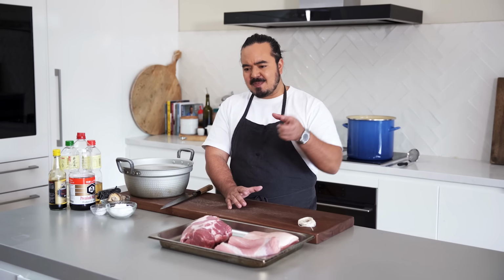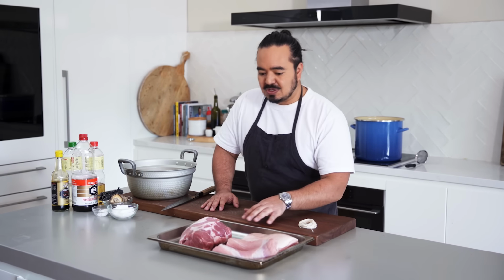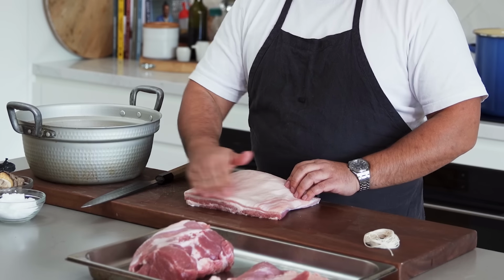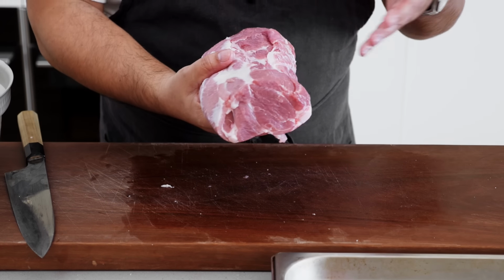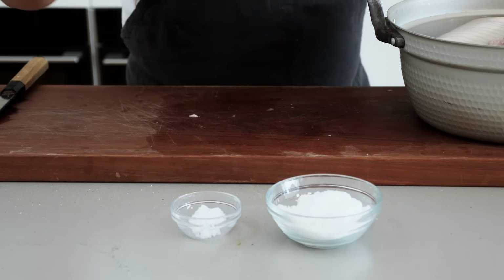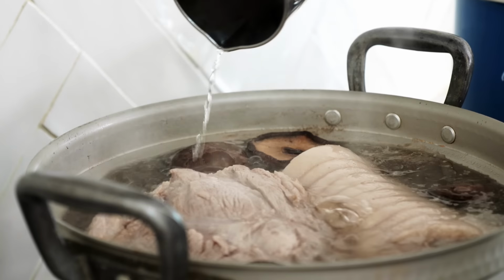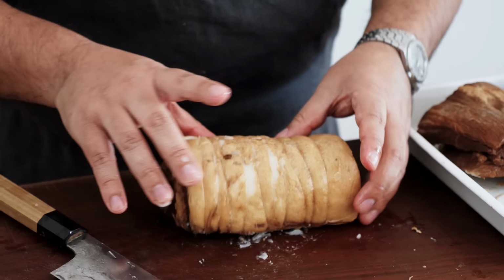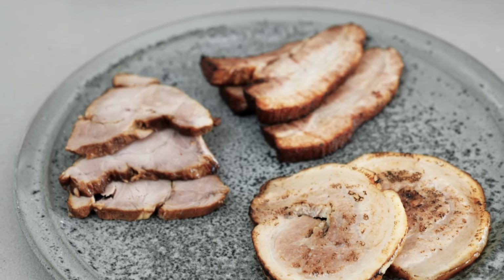RAMEN SCHOOL #2 | Three Styles of Chashu for Ramen | ラーメン用チャーシュー3種類の作り方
We're continuing our Ramen School series and moving on to toppings. The most popular topping for ramen is "chashu", thinly sliced sweet soy-braised pork.

In this video we'll go through three different cuts of chashu, including the popular rolled chashu that you might have seen on many different bowls of ramen.